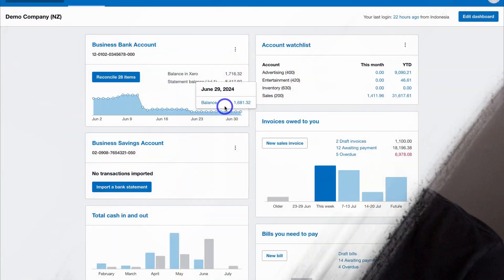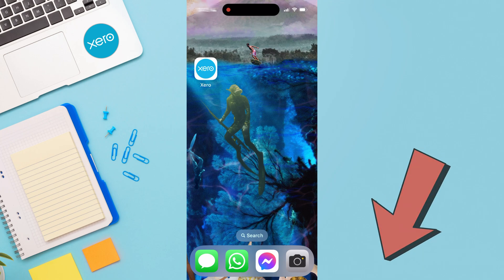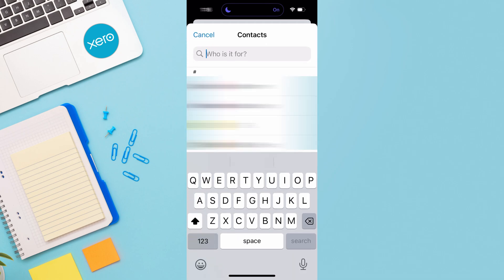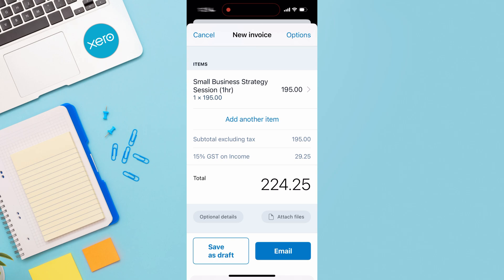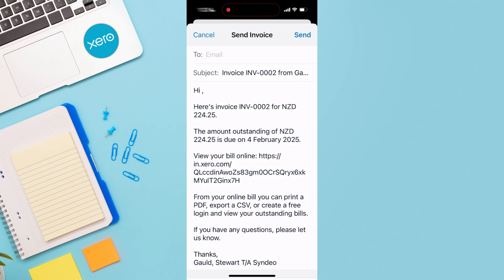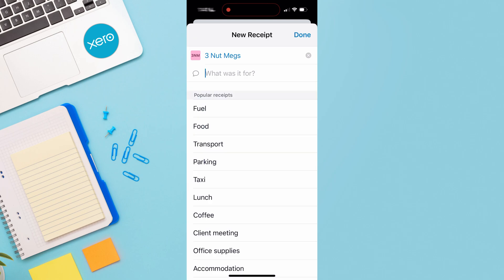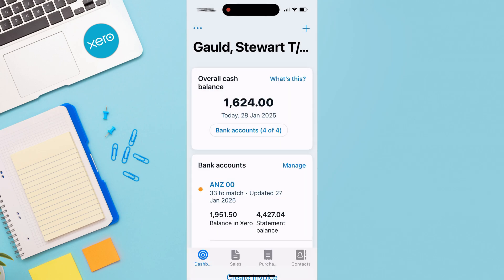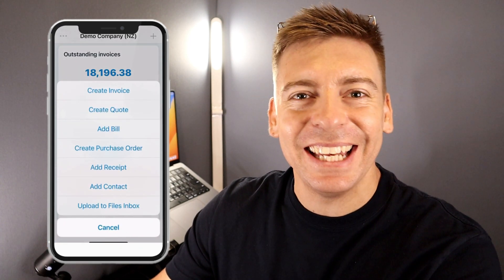Xero Mobile App Tutorial | Easy Mobile Accounting for Small Business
In this Xero mobile app tutorial, I help you get up familiar and up and running with Xero mobile app to manage your day-to-day accounting and bookkeeping activities.

✅ Try Xero for free and claim Xero's special discount ➜

*IMPORTANT NOTE: The Xero link up above is an affiliate link, which means we will get a commission if you upgrade to a paid plan through this link (with no extra cost to you), this helps support our channel and we thank you in advance!

I walk you through Xero accounting software app from the perspective of a small business owner who uses Xero. I’m not an accountant and do not come from an accounting background.

Xero is a leading, user-friendly cloud-based accounting software designed for small and medium-sized business.

Xero is a great option for small business owners who would like to streamline their business accounts and transactions. Essentially, Xero takes the hard work out of daily accounting requirements with their intuitive Xero mobile app.

Let me know if you found this Xero mobile app tutorial helpful. Also, if you require any help or support, make sure to get in touch with us today.